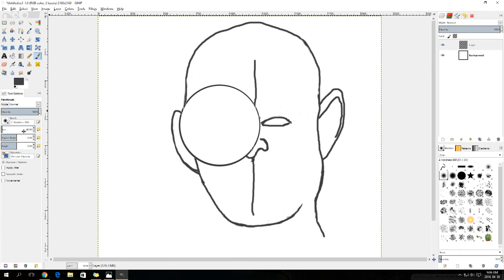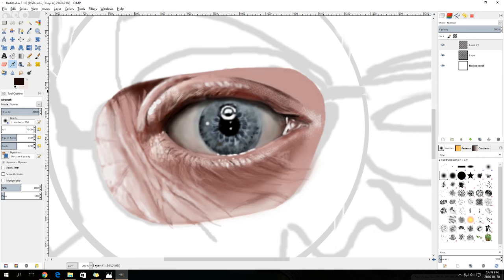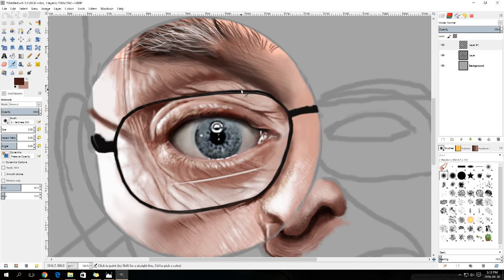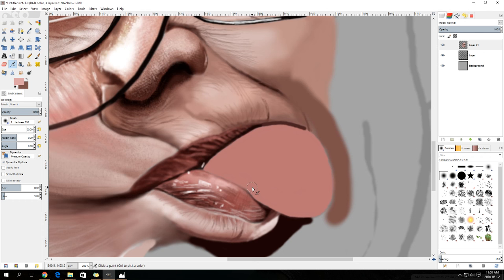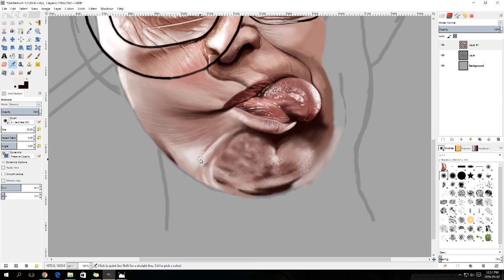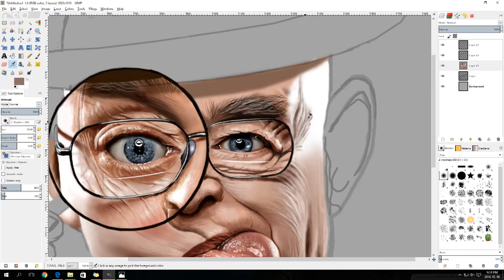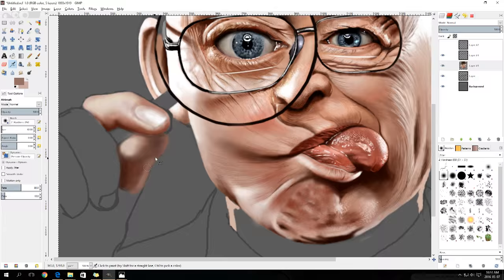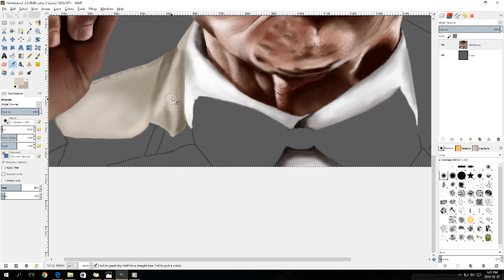The Wacky Inspector (GIMP Speed Painting)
My first attempt at doing a voice over (don't judge too harshly).

Done in GIMP with a standard desktop mouse in 14 and a half hours.